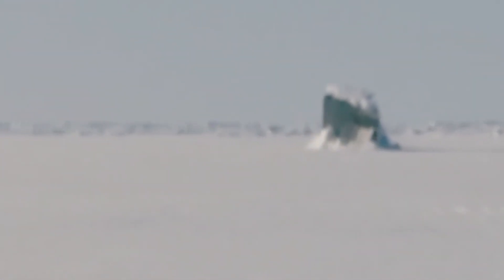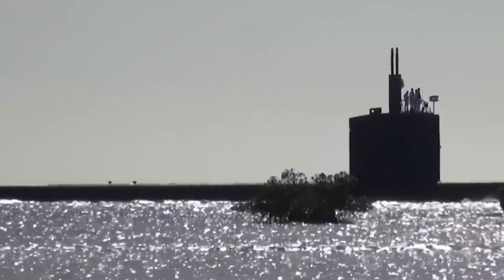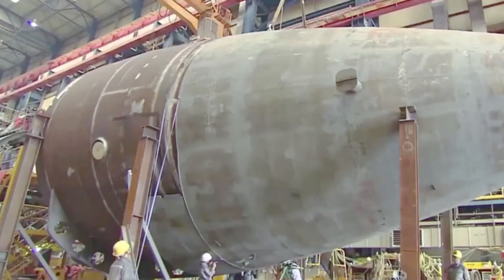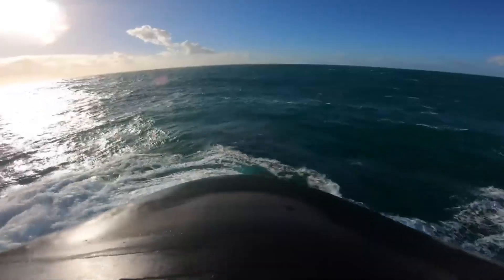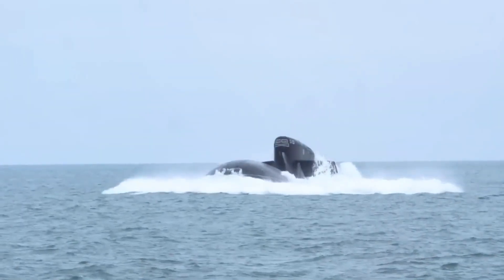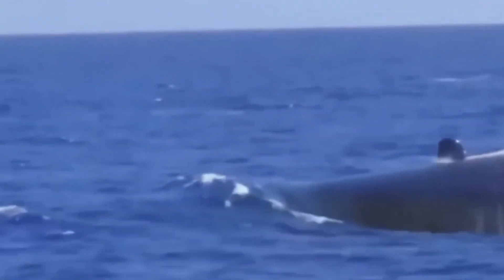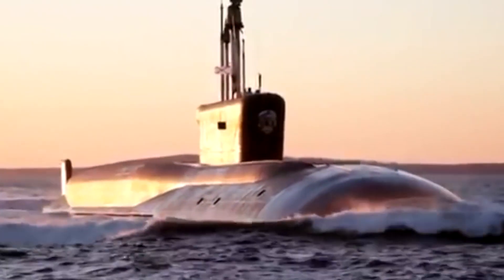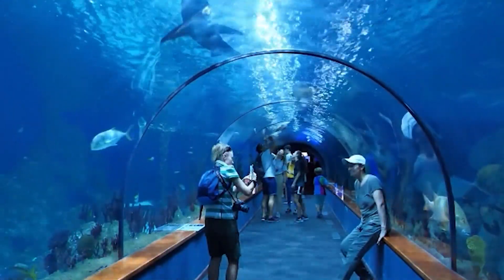Inside The INSANE Argentinian Submarine!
Imagine a massive steel sea creature moving through the icy waters of the South Atlantic Ocean. The enormous steel sea creature represents human ingenuity and ambition. It is equipped for underground operations and force projection. Let's explore the captivating tale of the ARA San Juan, the largest submarine ever built in Argentina. This video will take you on an exciting adventure filled with ambition, creativity, success, and sorrow. Stay with us on this journey as we learn about the biggest Argentinean submarine in history